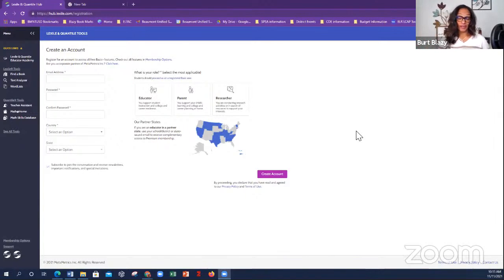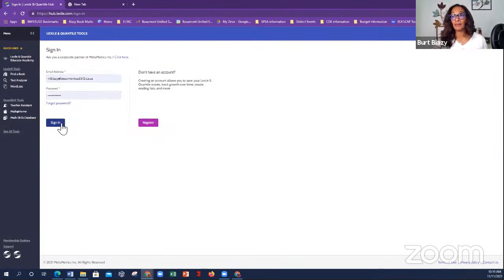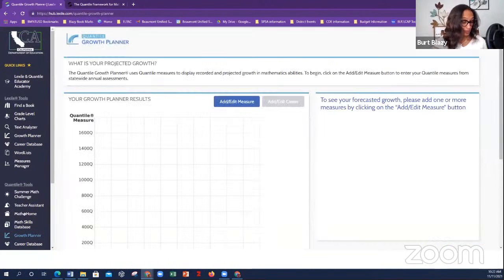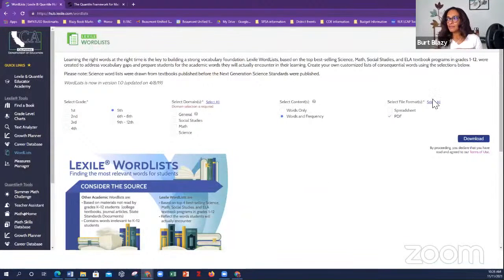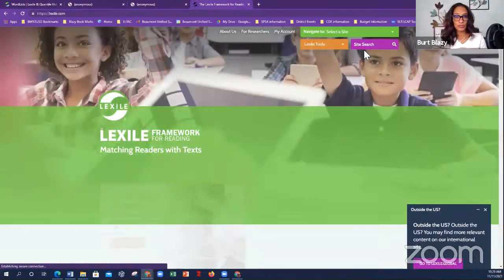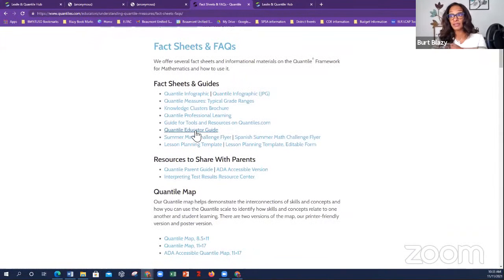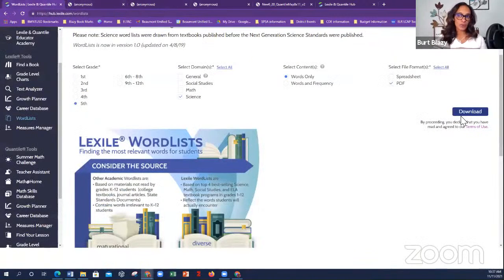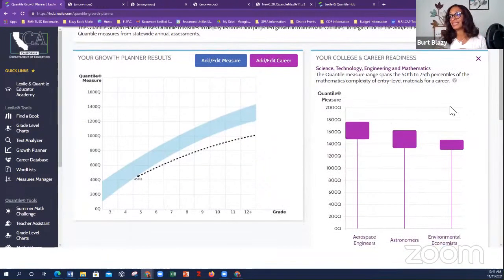Live: Lexile & Quantile Metrics: What parents, teachers, students and leaders should know!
Welcome to our live session on "Lexile & Quantile Metrics: What parents, teachers, students and leaders should know!" In this session, we will be discussing the importance of Lexile and Quantile metrics in measuring reading and math abilities, and how they can be used to improve student performance.

Our expert panel will include educators, researchers, and industry leaders who will share their insights and experiences in using Lexile and Quantile metrics to support student learning. We will cover topics such as:

What are Lexile and Quantile metrics and how do they work?
How can Lexile and Quantile metrics be used to personalize instruction?
What are the benefits of using Lexile and Quantile metrics for students, teachers, and parents?
How can leaders and administrators use Lexile and Quantile metrics to improve educational outcomes?
Whether you are a parent looking to support your child's learning, a teacher seeking to personalize instruction, or a leader looking to improve educational outcomes, this session will provide valuable insights and practical tips to help you make the most of Lexile and Quantile metrics.

So, join us live and be a part of this informative and interactive discussion.